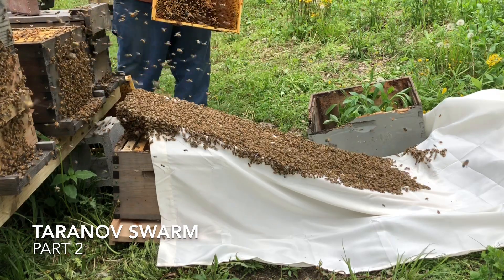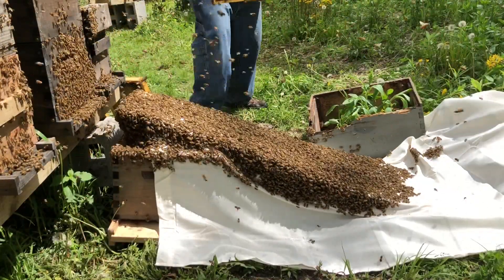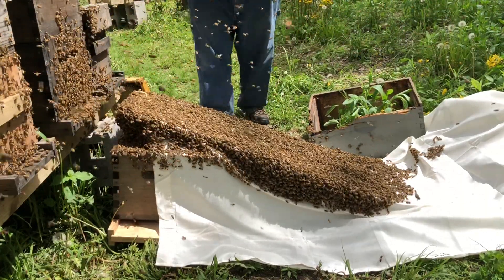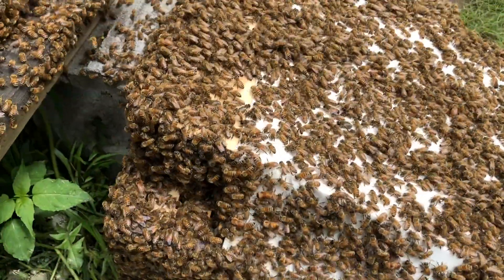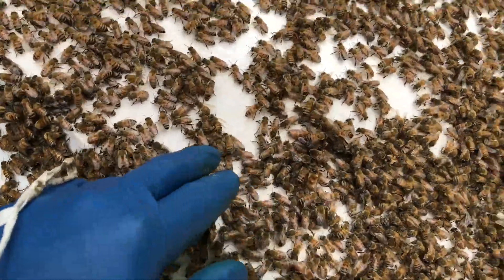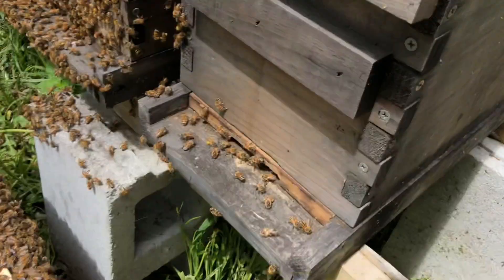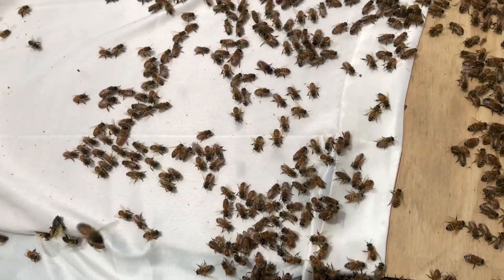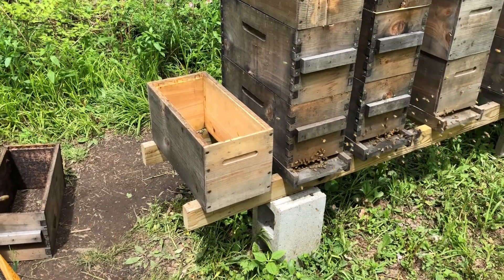Taranov Swarm Part 2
My first attempt at the taranov swarm procedure.  This procedure does not require you find the queen.   All bees are shaken out onto a blanket.  The field bees will fly back to the colony.  The remaining bees will stay with the queen and form a ball under the board which you then place in a new box in a location of your choice.  The old colony should have swarm cells and will requeen itself.  But you must only leave one or two cells to avoid additional swarms.